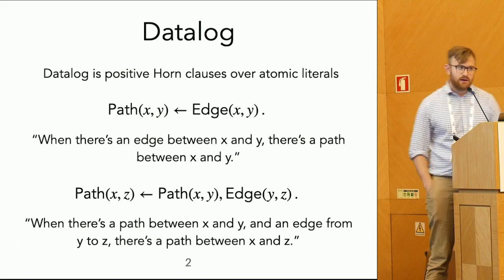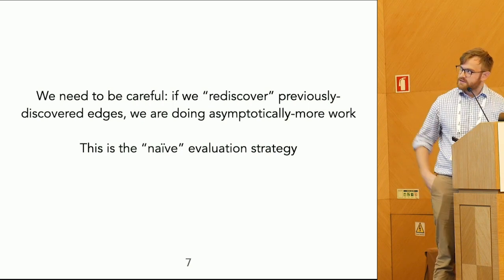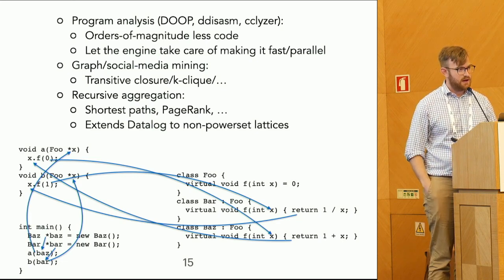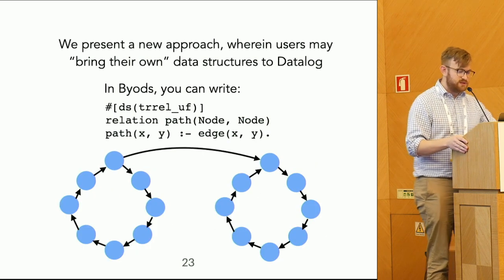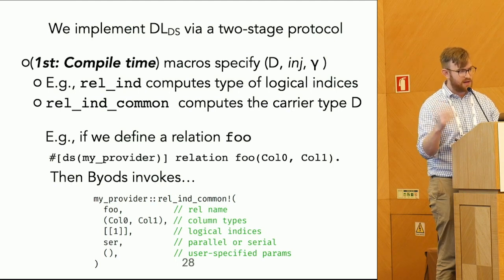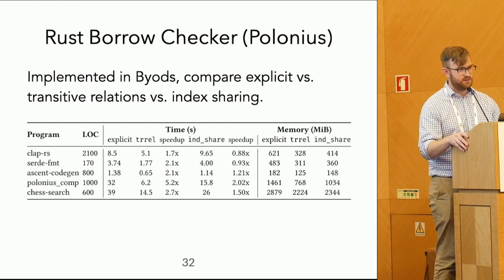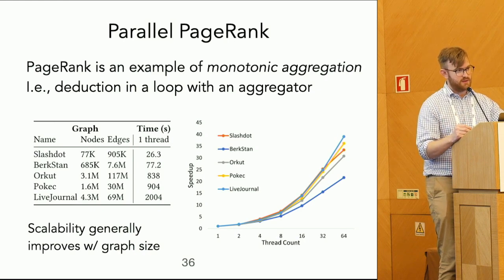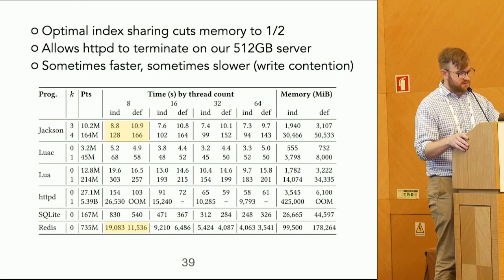[OOPSLA23] Bring Your Own Data Structures to Datalog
Bring Your Own Data Structures to Datalog (Video, OOPSLA2 2023)
Arash Sahebolamri, Langston Barrett, Scott Moore, and Kristopher Micinski
(Syracuse University, USA; Galois, USA; Galois, USA; Syracuse University, USA)

Abstract: The restricted logic programming language Datalog has become a popular implementation target for deductive-analytic workloads including social-media analytics and program analysis. Modern Datalog engines compile Datalog rules to joins over explicit representations of relations—often B-trees or hash maps. While these modern engines have enabled high scalability in many application domains, they have a crucial weakness: achieving the desired algorithmic complexity may be impossible due to representation-imposed overhead of the engine’s data structures. In this paper, we present the 'Bring Your Own Data Structures' (Byods) approach, in the form of a DSL embedded in Rust. Using Byods, an engineer writes logical rules which are implicitly parametric on the concrete data structure representation; our implementation provides an interface to enable 'bringing their own' data structures to represent relations, which harmoniously interact with code generated by our compiler (implemented as Rust procedural macros). We formalize the semantics of Byods as an extension of Datalog’s; our formalization captures the key properties demanded of data structures compatible with Byods, including properties required for incrementalized (semi-naïve) evaluation. We detail many applications of the Byods approach, implementing analyses requiring specialized data structures for transitive and equivalence relations to scale, including an optimized version of the Rust borrow checker Polonius; highly-parallel PageRank made possible by lattices; and a large-scale analysis of LLVM utilizing index-sharing to scale. Our results show that Byods offers both improved algorithmic scalability (reduced time and/or space complexity) and runtimes competitive with state-of-the-art parallelizing Datalog solvers.